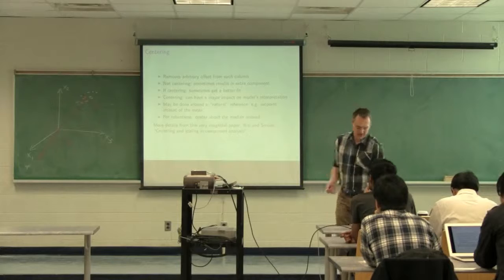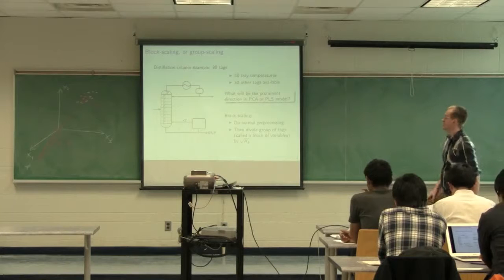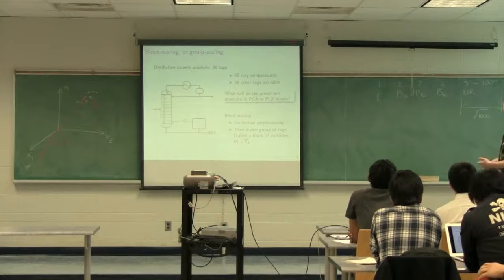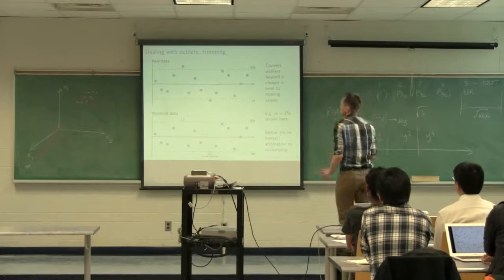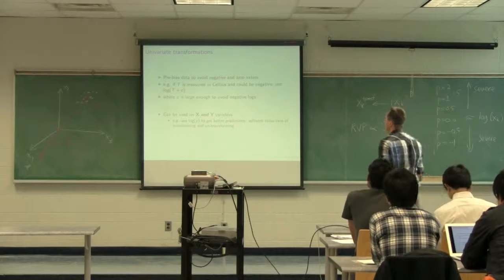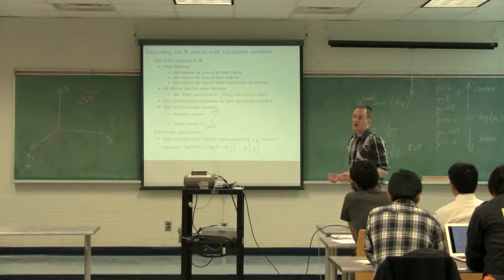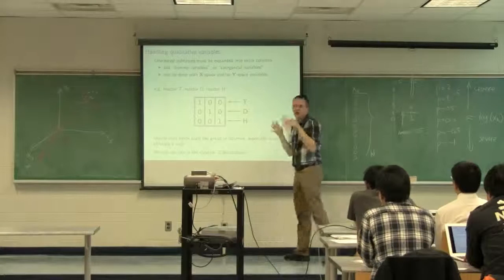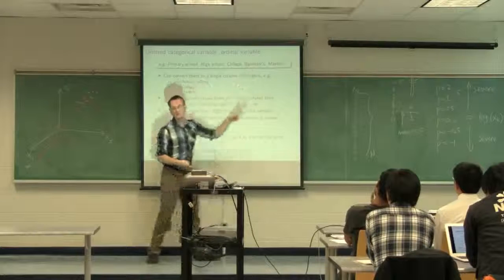Latent Variable Methods 2011 - Class 08A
Applications of Latent Variable Methods: advanced data preprocessing, empirical models, adaptive models